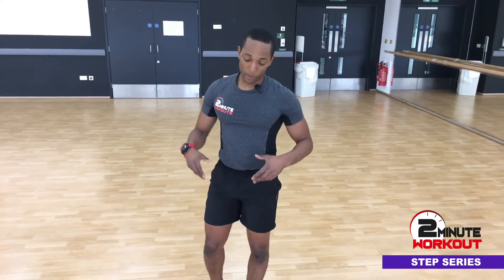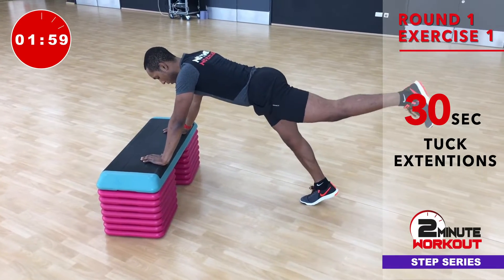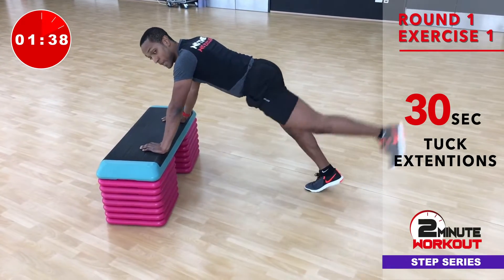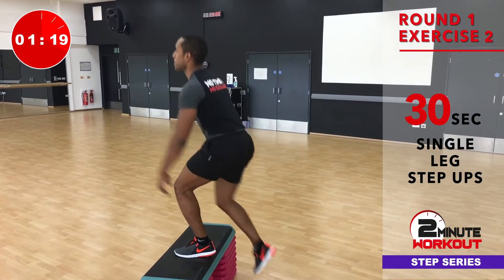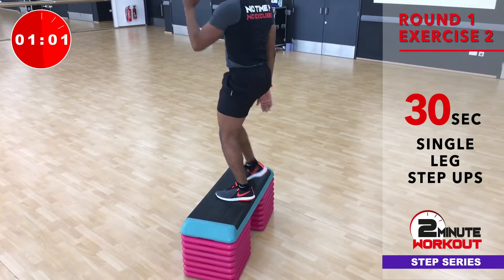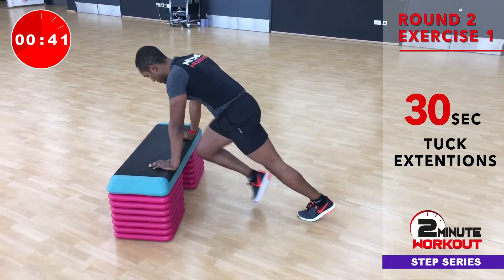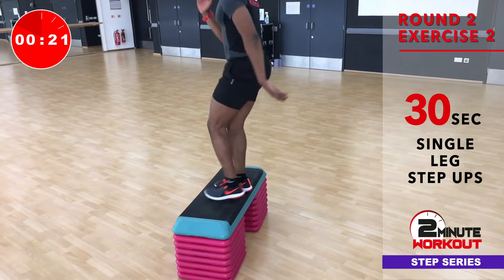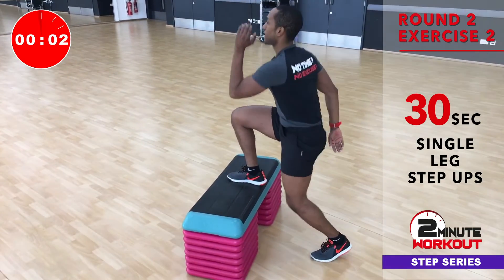Quick HIIT Workout - USING A STEP - Tuck Extensions & Single Leg Step Ups